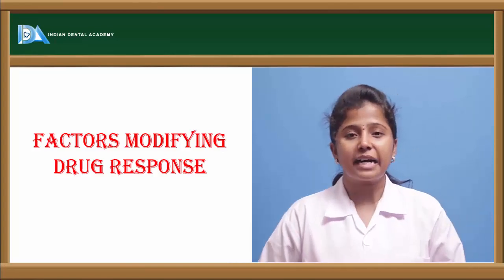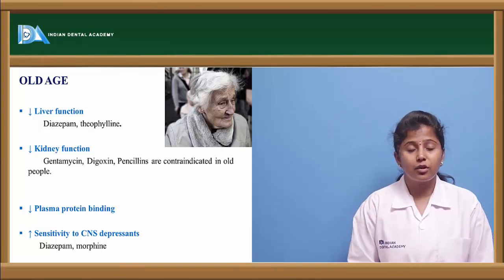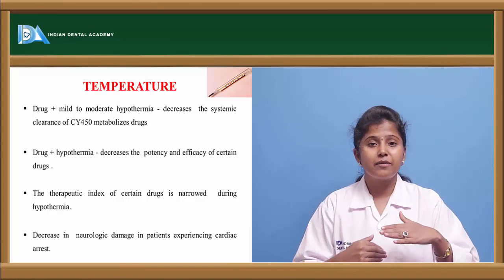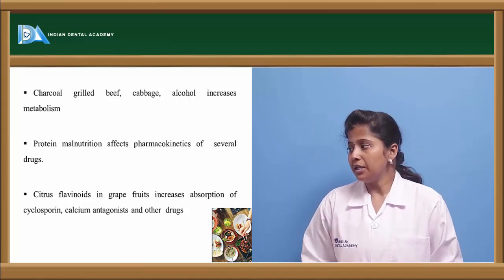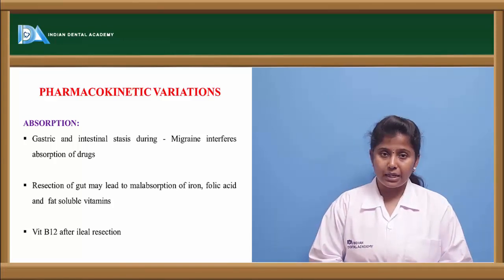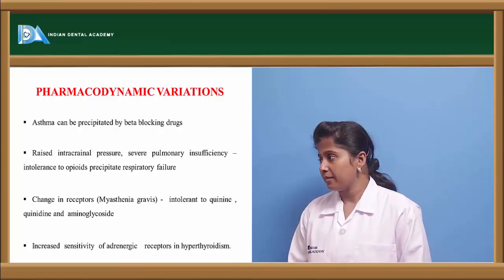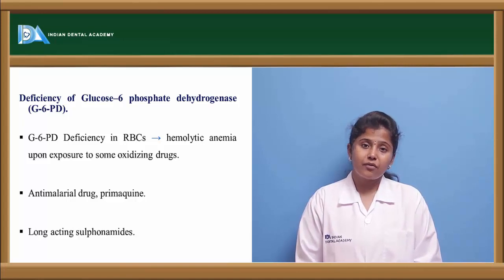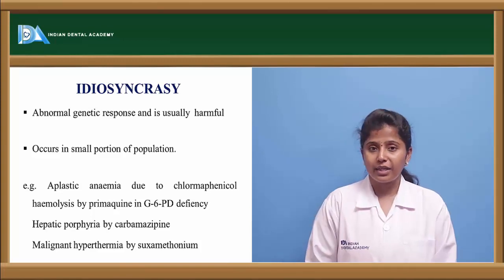Factors modifying drug response | Dental pharmacology | Indian Dental Academy